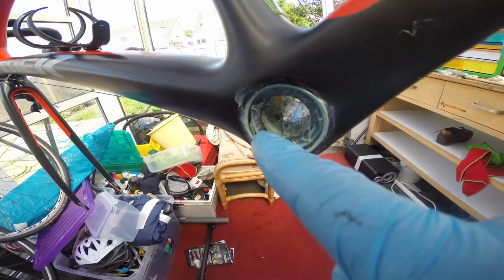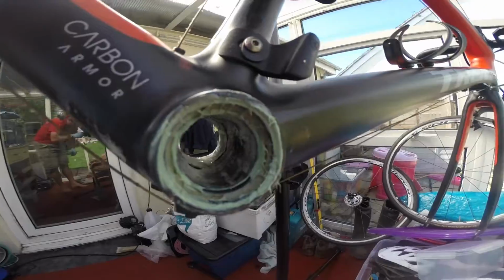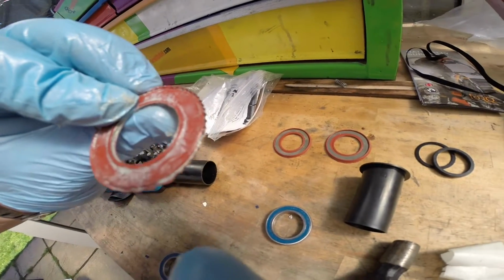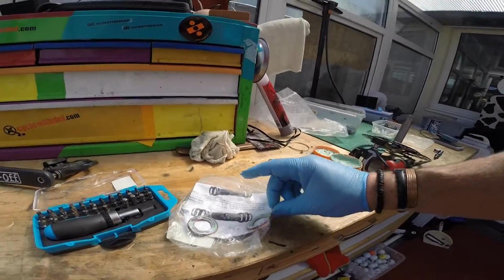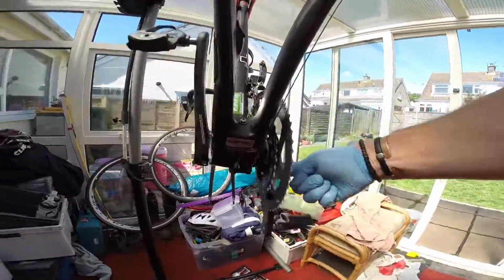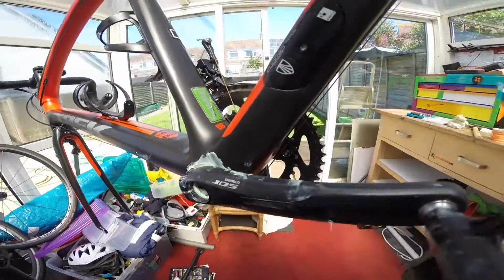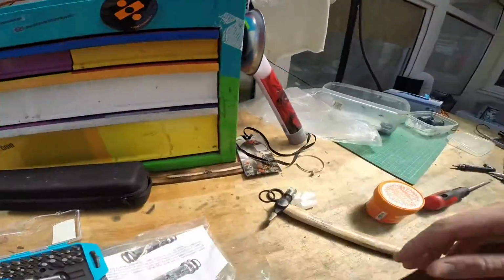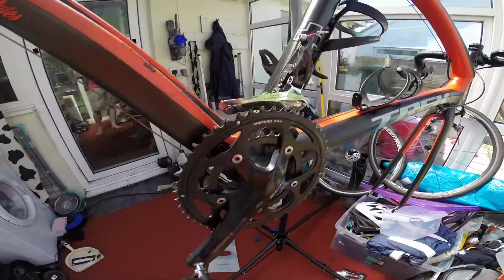Bearing change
Just a short video showing how I change the Bottom bracket bearings or the Crank bearings.
I hope you find this helpful and I'll have more videos coming soon.